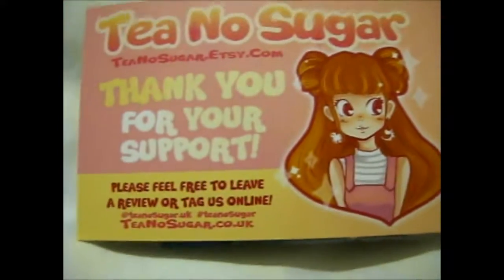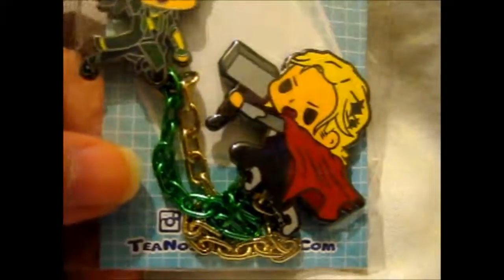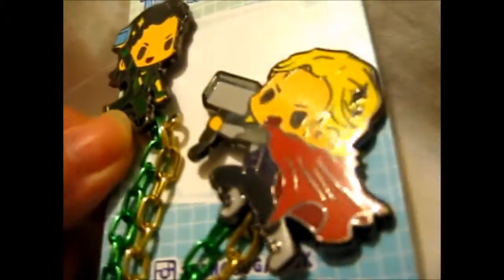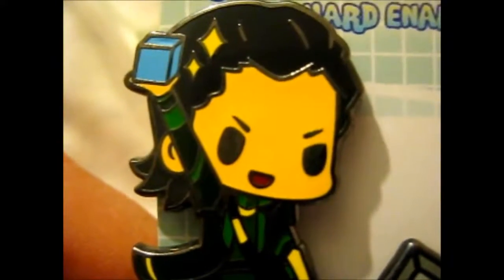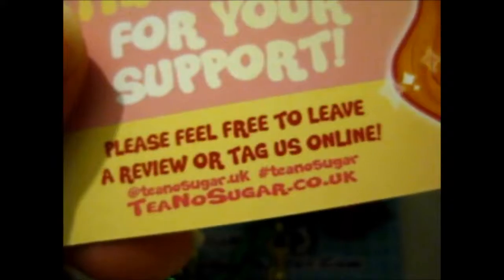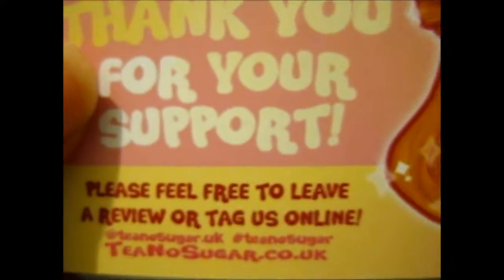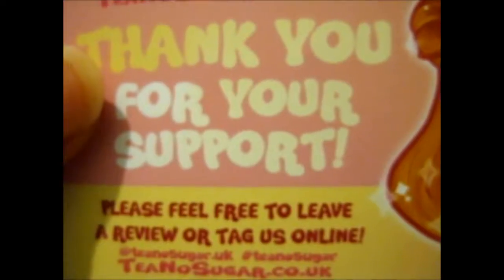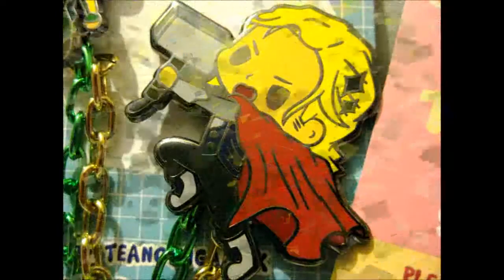Loki & Thor MARVEL Pin from Tea No Sugar Etsy Shop!!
Contents bought from: Tea No Sugar Etsy Shop